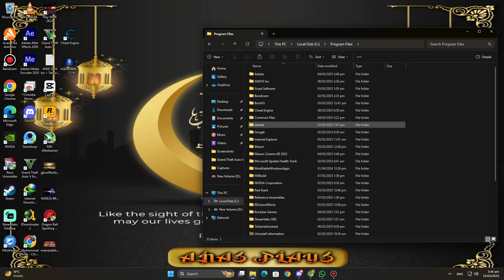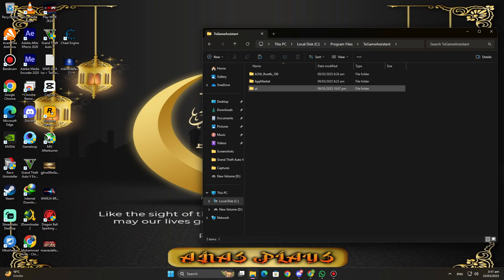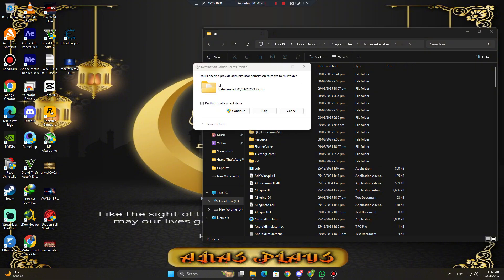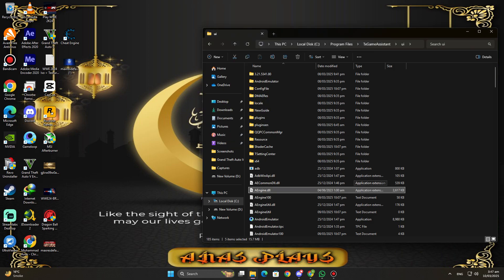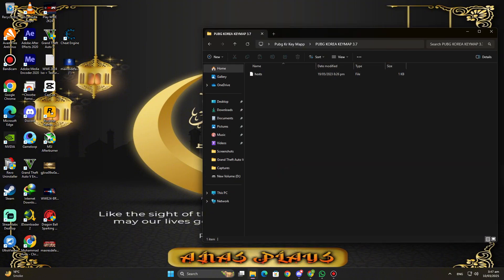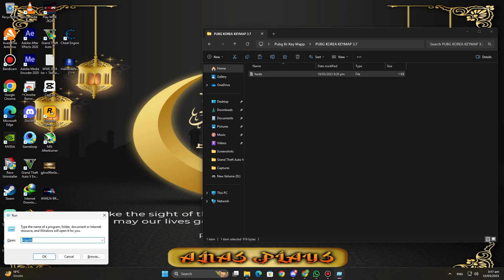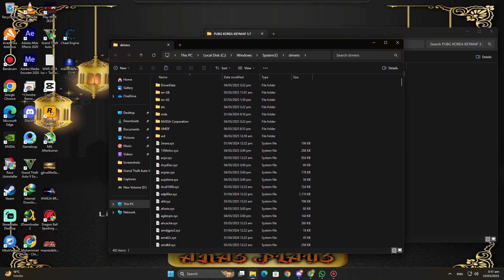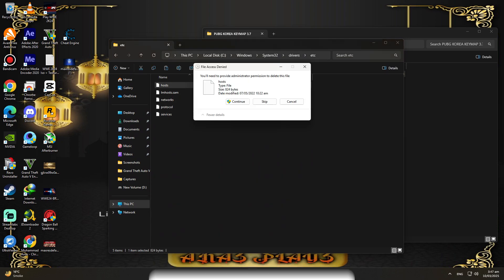PUBG Korean 3.7 Gameloop Key Mapping Fix | Full Guide & Best Settings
Having key mapping issues in PUBG KR 3.7 on Gameloop Emulator? Can't aim, shoot, or move properly? This step-by-step tutorial will show you how to fix Gameloop key mapping issues and apply the best control settings for smooth gameplay!

As i said , I Will Share Keymapping When my Subscribers Reach to 1450

Check First Comment To Get 3.7 Key Mapping